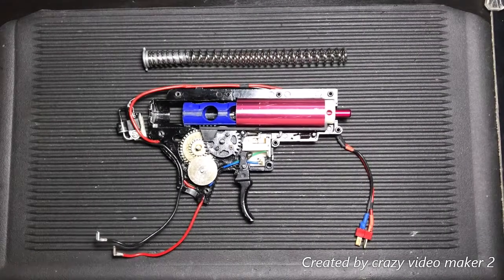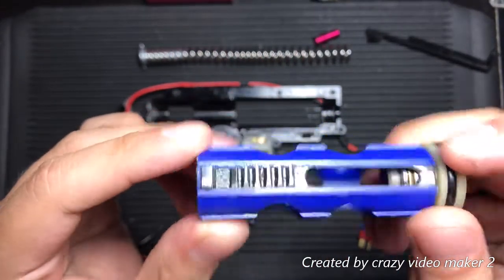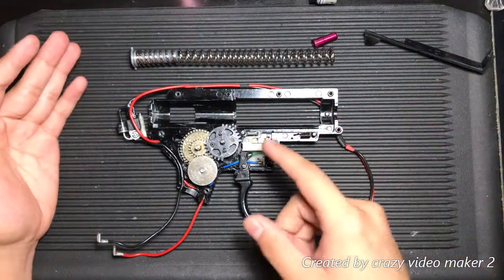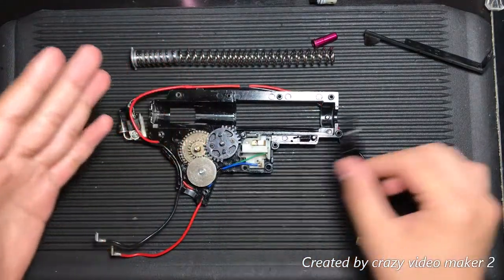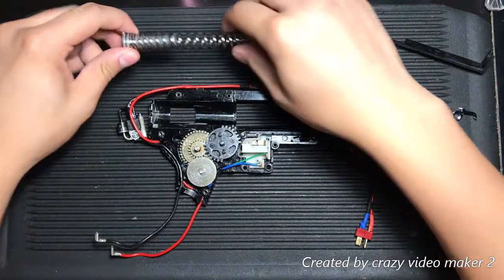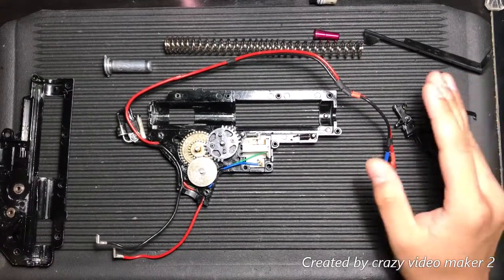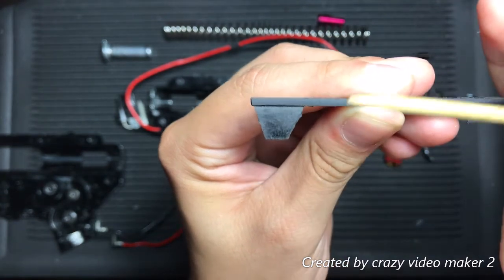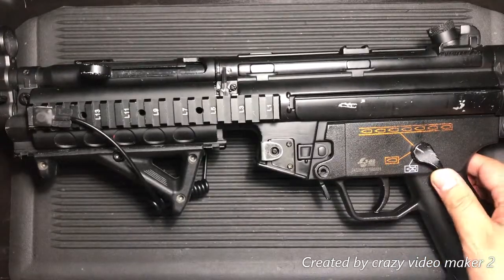JG MP5 DSG - Fastest Trigger Response Build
Parts List:
- SHS Dual Sector Gear
- SHS Piston w/ Metal Rack
- SHS Trigger Assembly
- SHS M190 Spring
- SHS O-Ring Air Nozzle
- Lonex Cut-off Lever
- Airpad

- 3034 based MOSFET wired with 16AWG wiring
- JG Blue Motor

I'm looking into buying a Perun Mosfet for this build. Ill post an installation video of it soon.